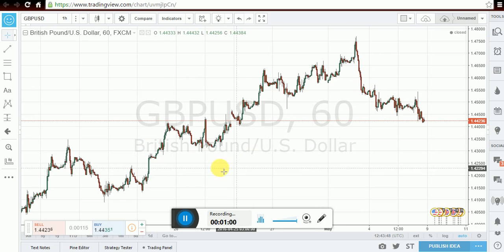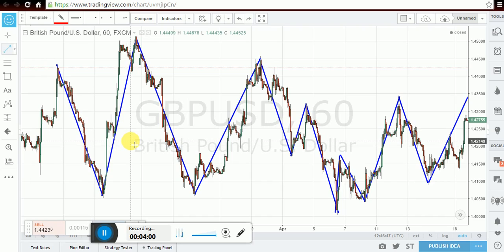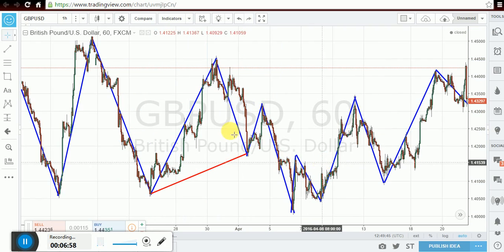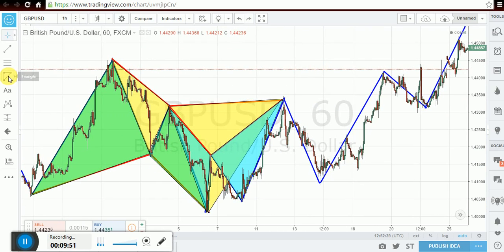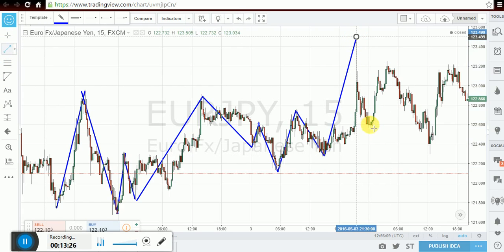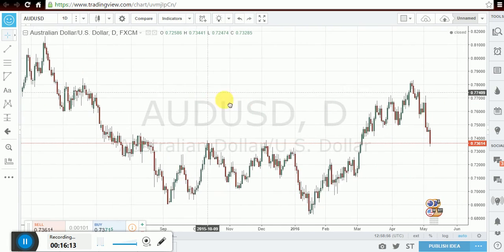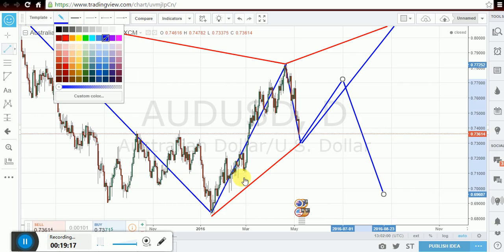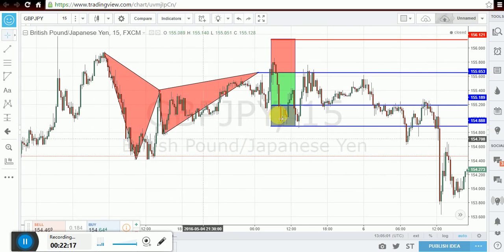How To Identify Advanced Pattern Like A Pro